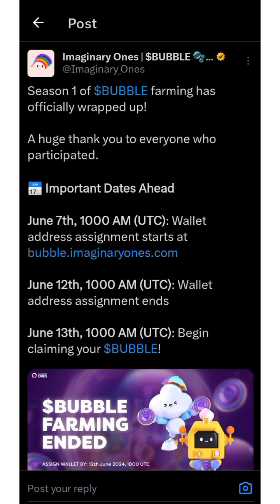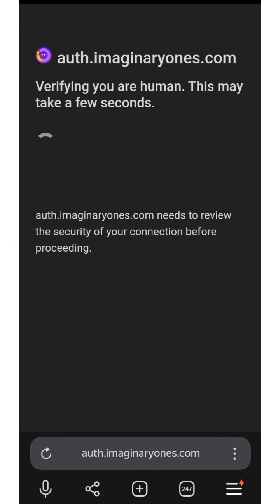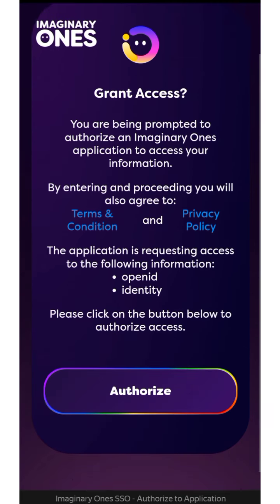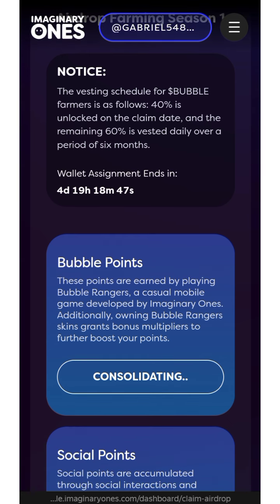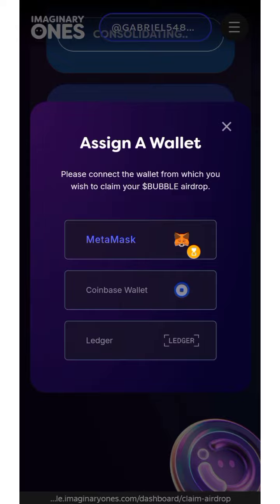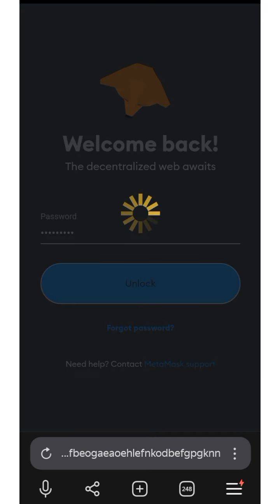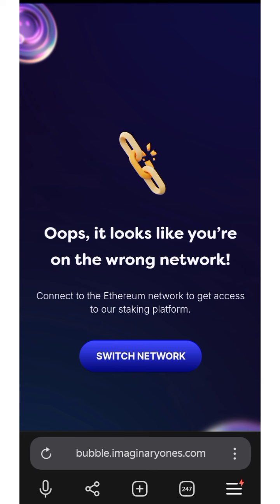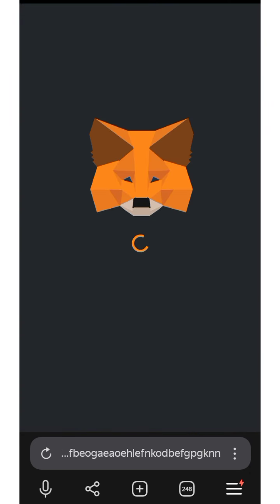Bubble Airdrop: $BUBBLE Farming Ended | assign Your wallet address Now Before Deadline!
Learn how to assign your wallet address and claim your Bubble Airdrop before the deadline. Don’t miss this last chance to get your $BUBBLE tokens!

Important Dates Ahead

June 12th, 1000 AM (UTC): Wallet address assignment ends

info me @